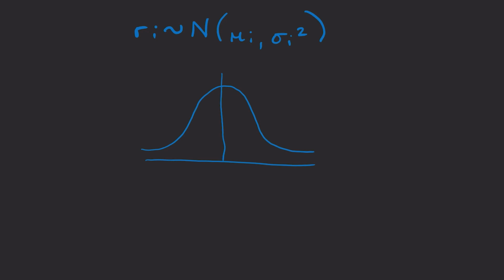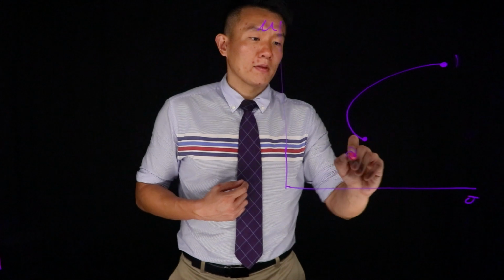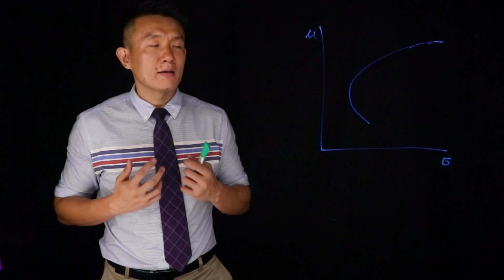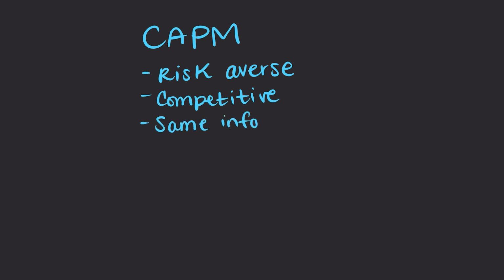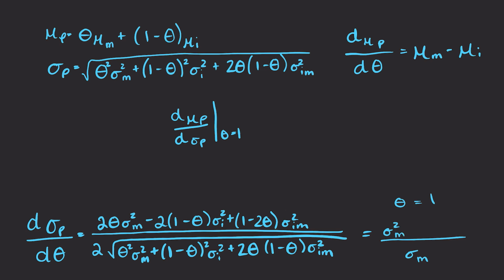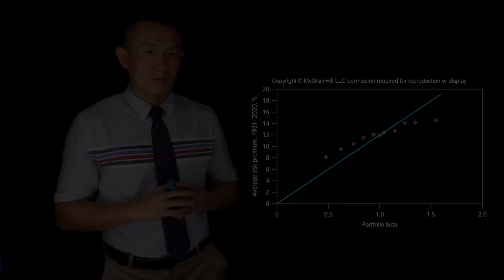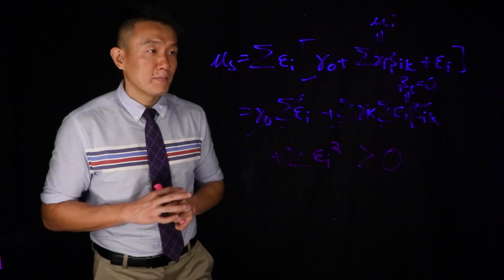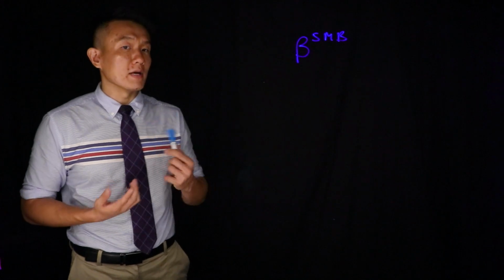Financial Economics Lecture 6 - Capital Asset Pricing Model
This week, we analyze portfolio choice, and introduce the capital asset pricing model, establishing that portfolio returns depend on exposure to market risk, or beta.

- Construct  the frontier of efficient portfolios chosen from multiple stocks.
- Apply the capital asset pricing model to establish the relationship between risk and return.
- Consider alternative pricing models to CAPM and show how relaxing the assumptions leads to the differing conclusions.